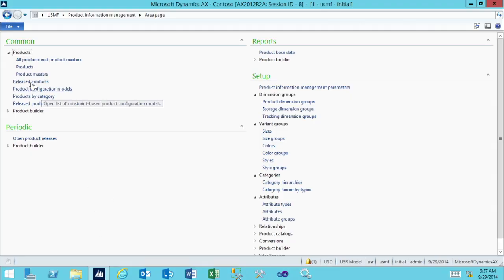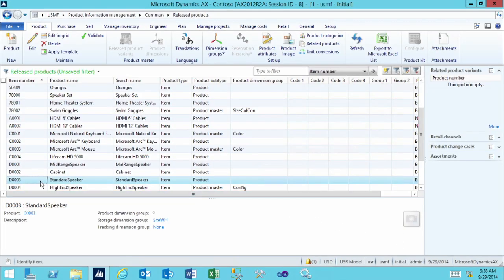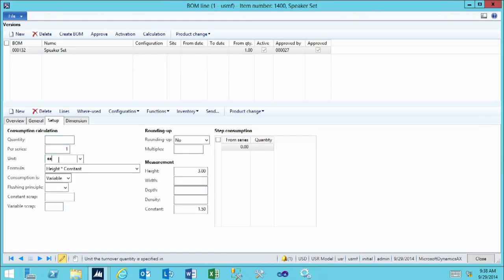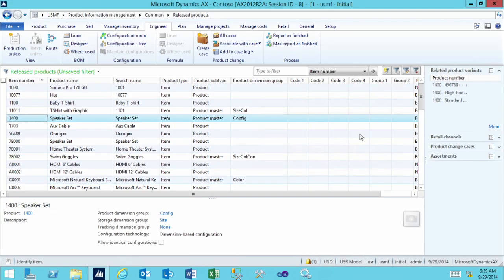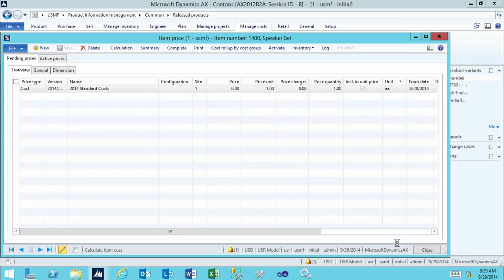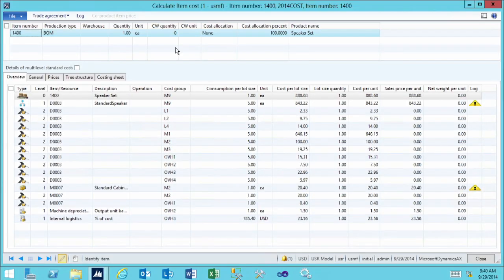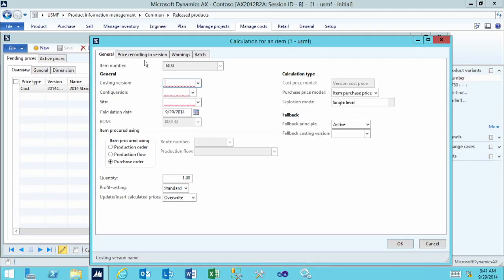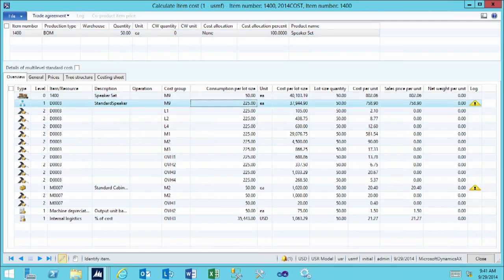085 80650AE 08 MC